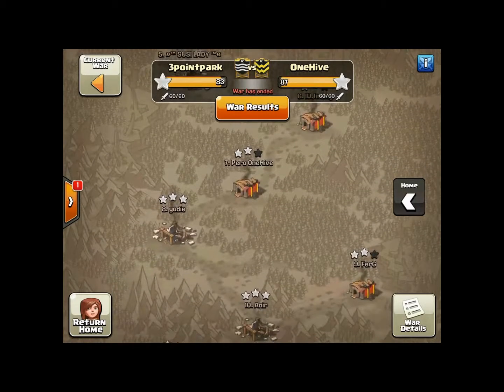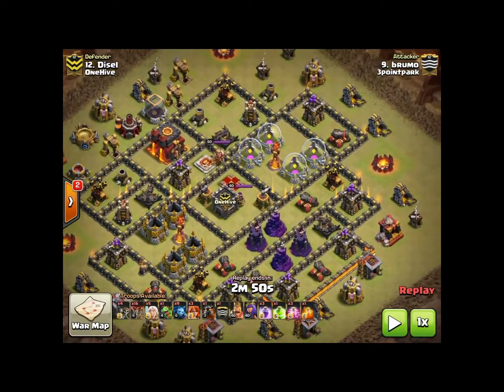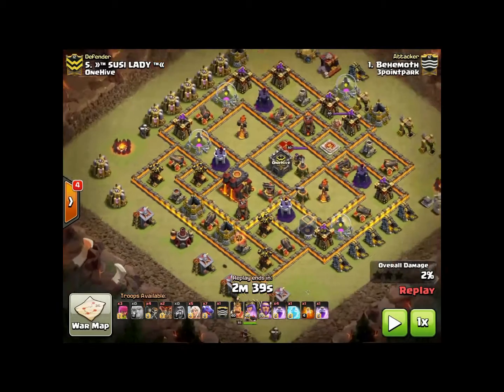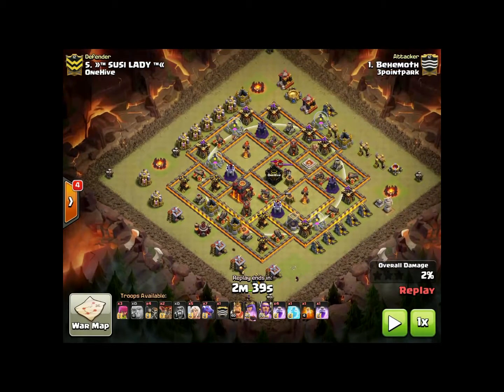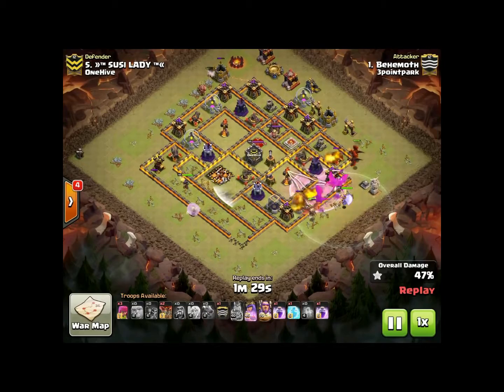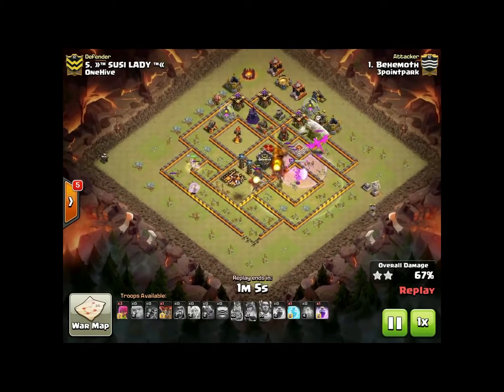10 V 10 Highlight